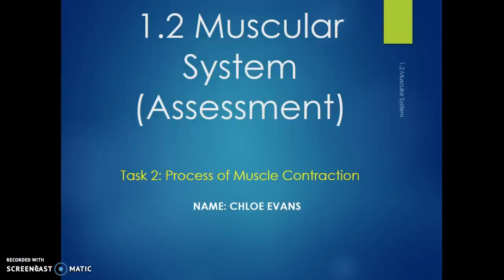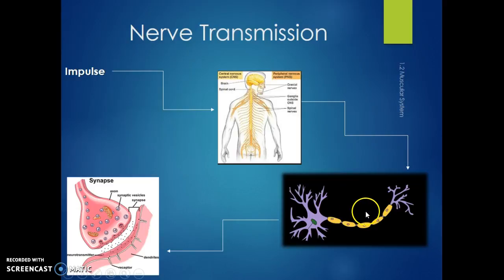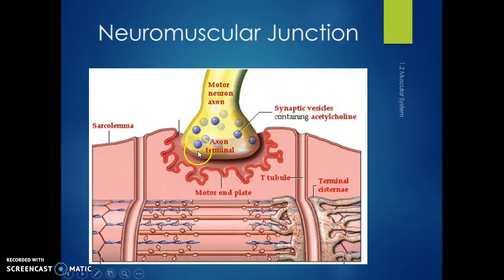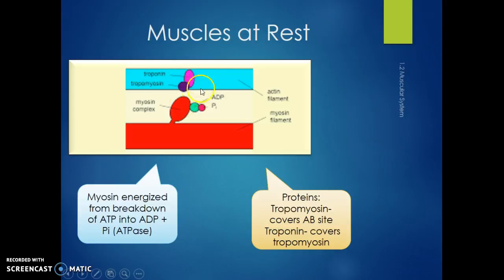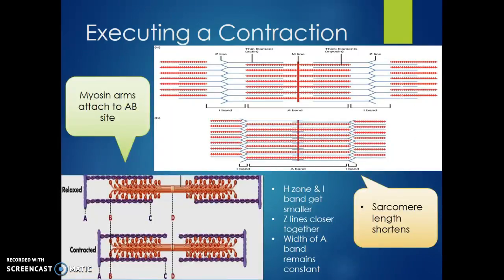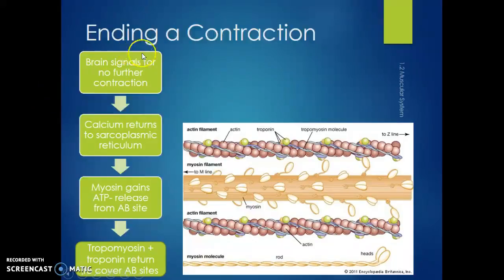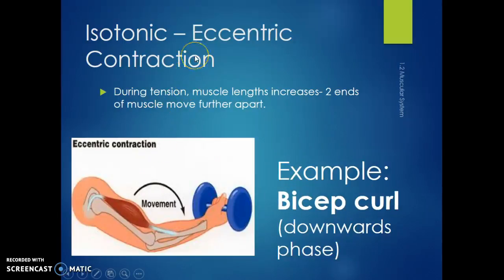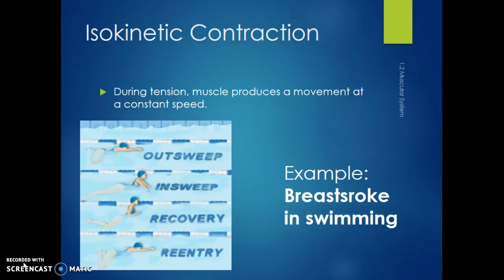1.2 Muscular System Task 2